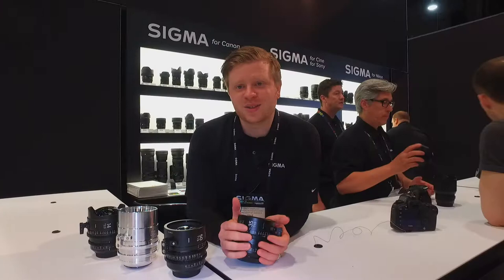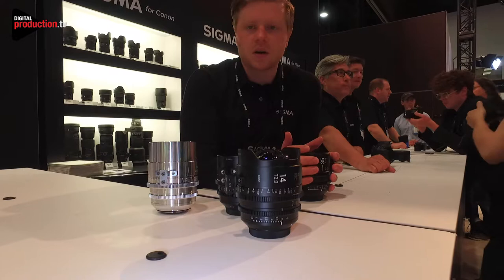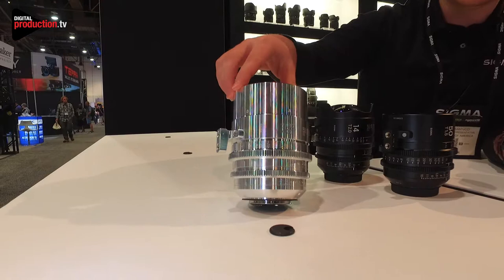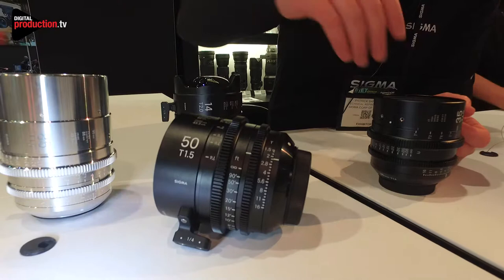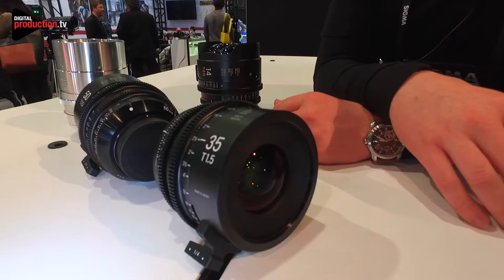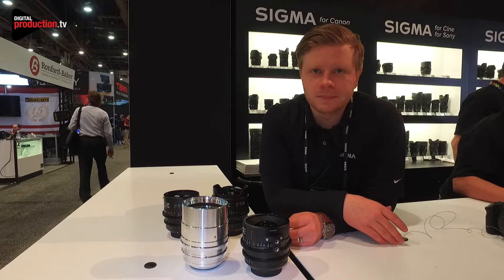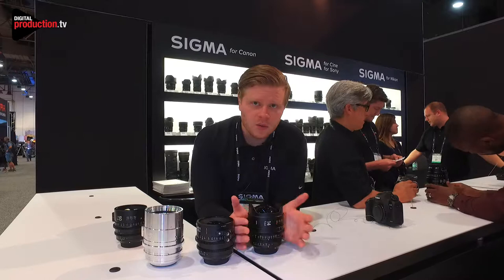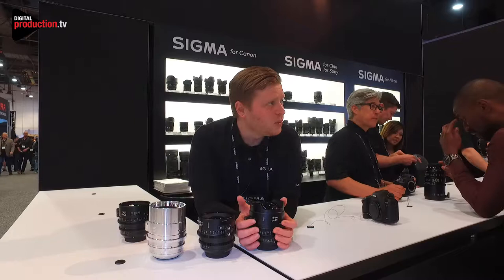Nab 2017 - Sigma - Patrick Santucci